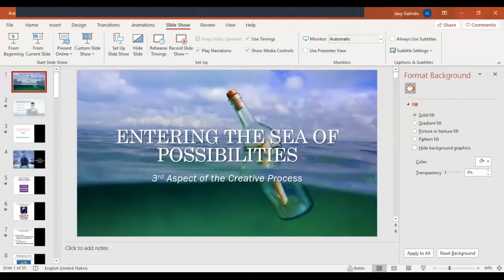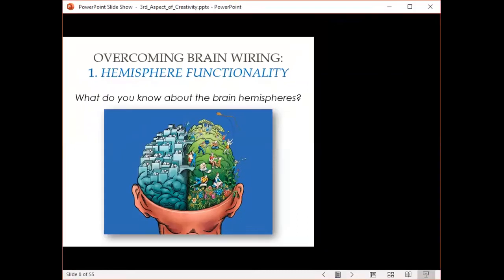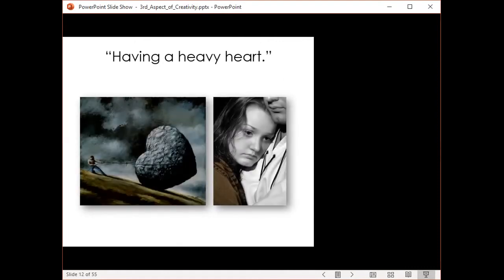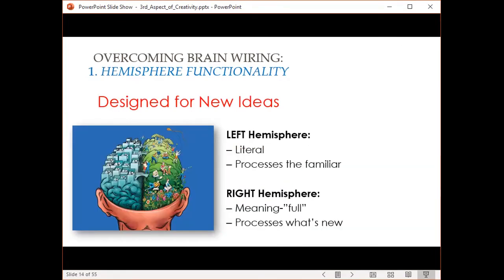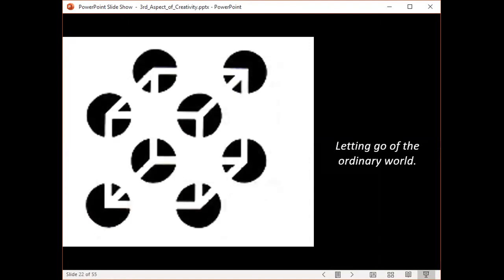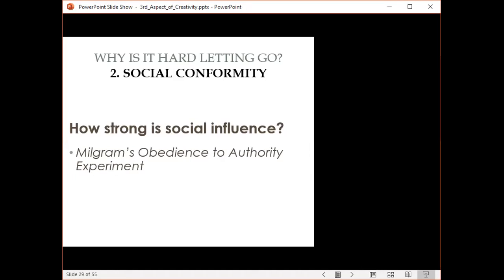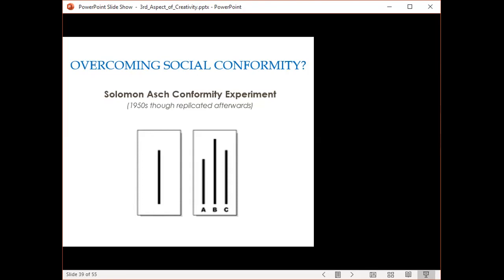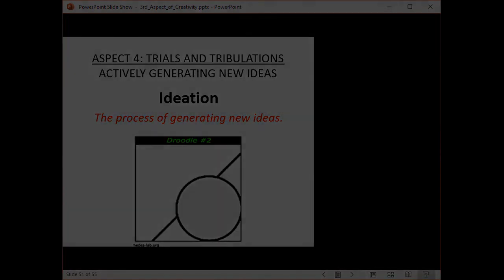Creativity and the Need for Cognitive Flexibility: Overcoming Brain Wiring and Social Conformity